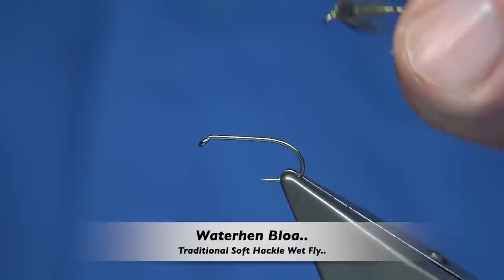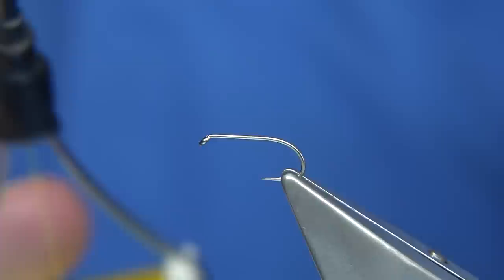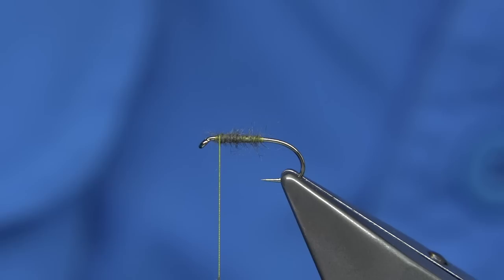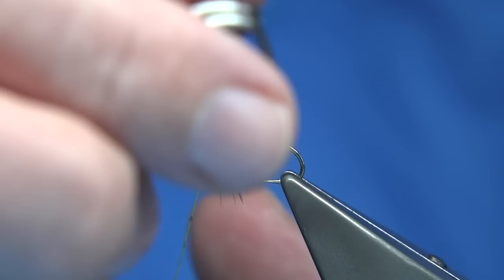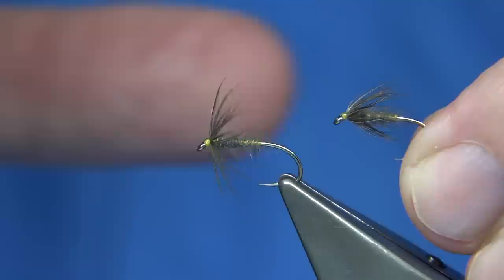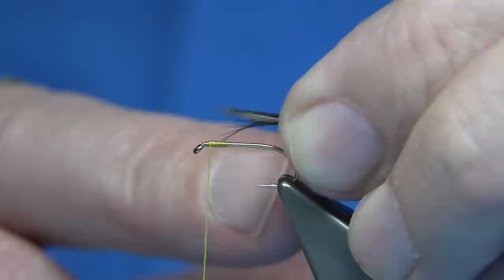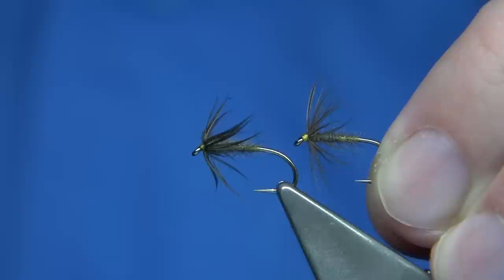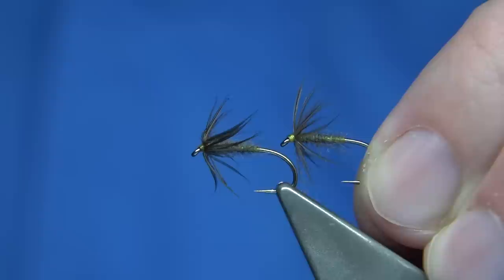Tying a Waterhen Bloa (Wet Fly)with Davie McPhail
Tying a Soft Hackle Wet Fly Traditional Spider Pattern..

Materials Used;
Hook, Fulling Mill All-Purpose Medium size 12
Thread, Yli Silk Colour Code 214 Yellow
Body, Mole Fur
Hackle, Waterhen